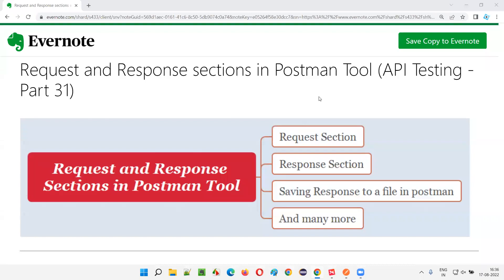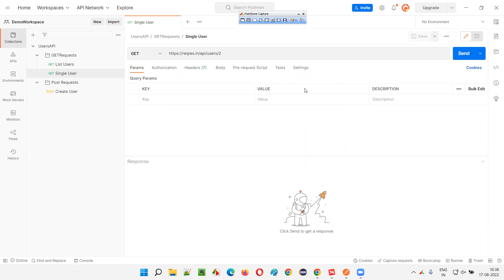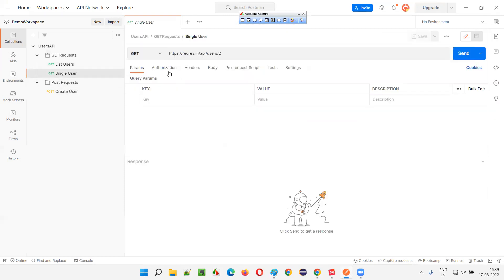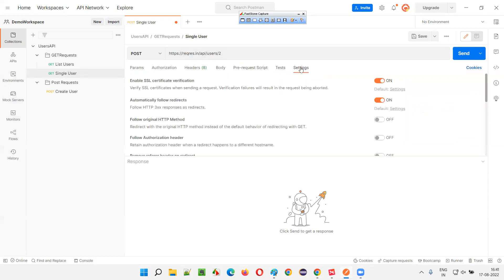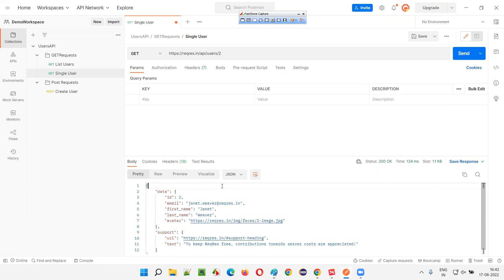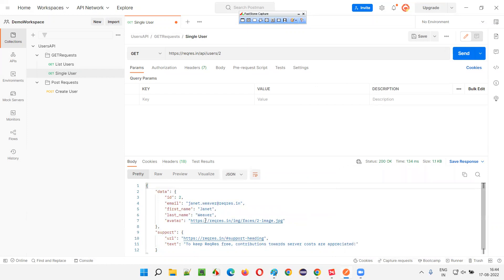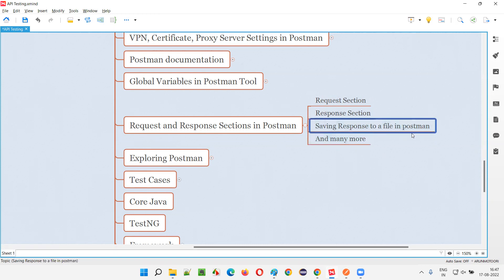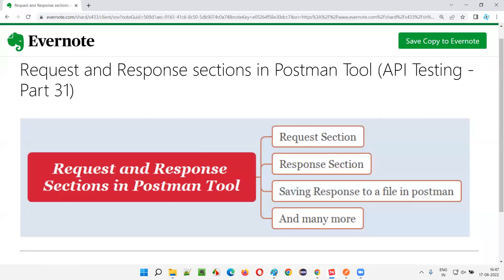Request and Response sections in Postman Tool (API Testing - Part 31)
In this session, I have explained, Request and Response sections in Postman Tool